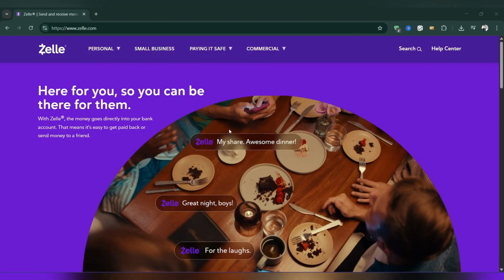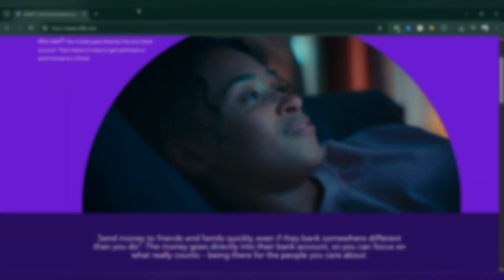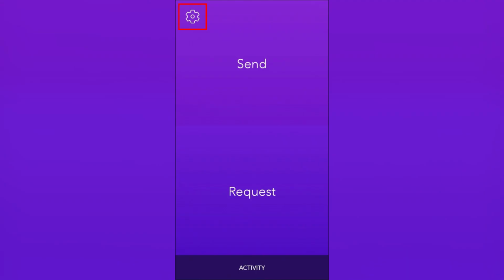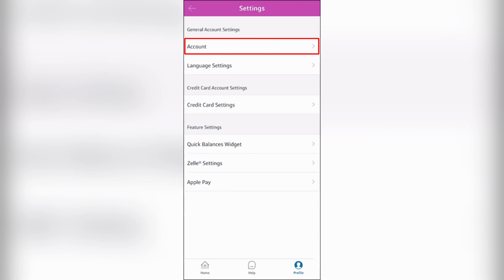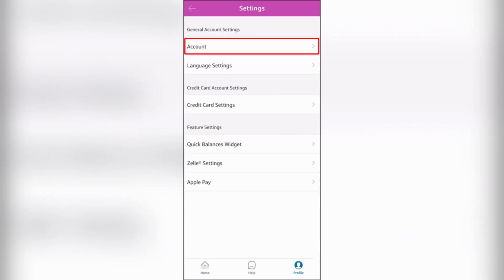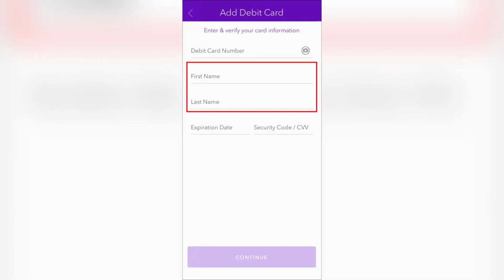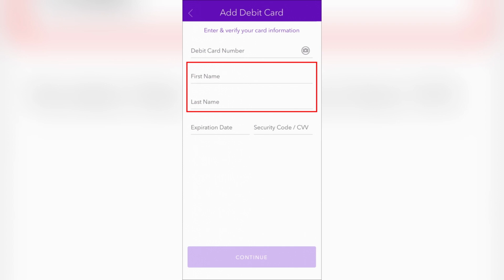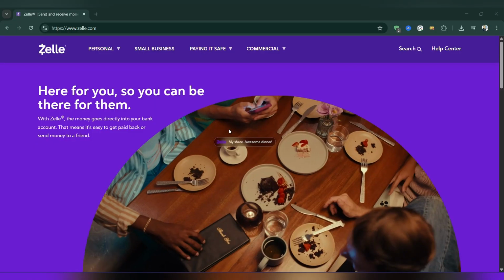How to Change Your Card on Zelle in 2026 | Update Payment Method Fast & Secure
Want to know how to change your card on Zelle in 2026? This quick step-by-step tutorial shows you exactly how to update or switch your debit card linked to Zelle using your bank’s mobile app or the Zelle app 💳📱. Updating your card ensures payments continue smoothly without delays or errors.

In this guide, you’ll learn how to access Zelle settings, remove an old debit card, and add a new card safely. We also explain how card verification works, what to do if your bank manages Zelle directly, and how to confirm your new card is active and ready to use.

You’ll also discover common reasons card updates fail, how to fix verification issues, and tips to avoid payment interruptions 🔐. By the end of this video, you’ll confidently know how to change your card on Zelle in 2026 and keep sending and receiving money without hassle 🚀.